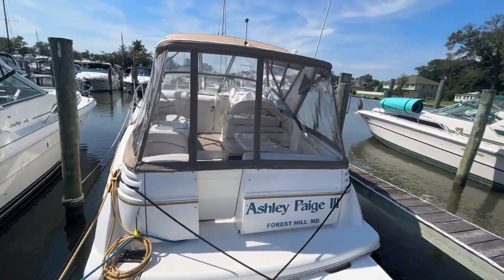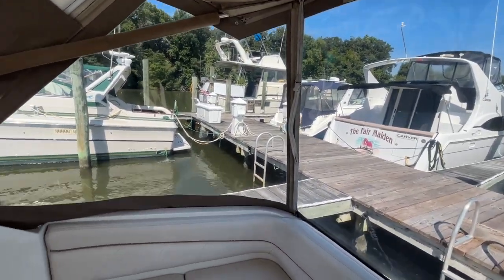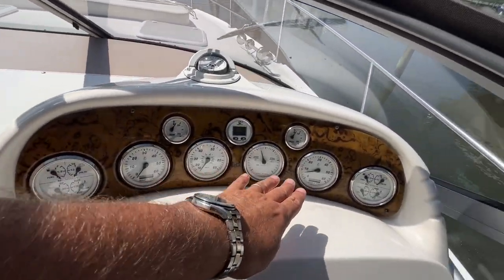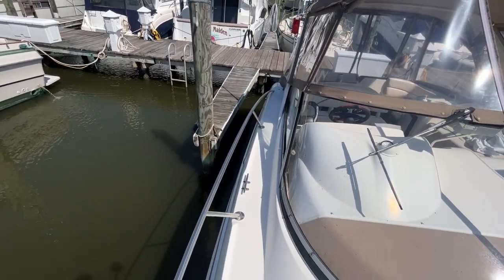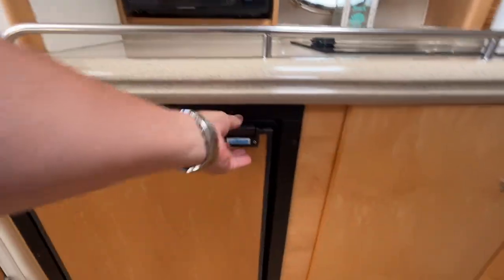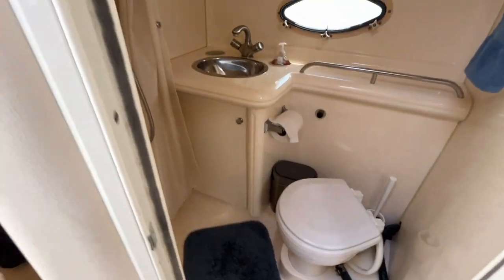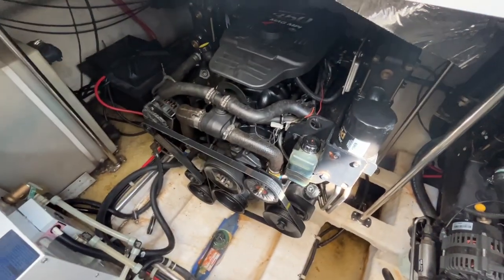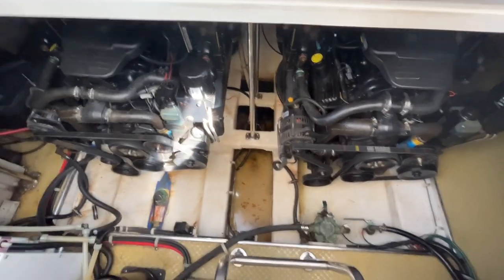2004 Larson 330 Cabrio - (Sold) - Todd Wittman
Twin Mercruiser 350 Mag  MPI (300 Hp) with 370 hours
Mercruiser Bravo III outdrives with new transom assemblies
Kohler 5 Kw generator with 90 hours
Air Conditioning
Canvas enclosure in excellant condition
Raymarine GPS / Chartplotter